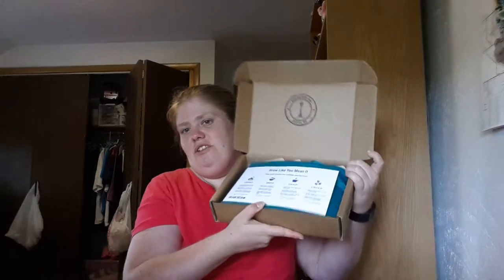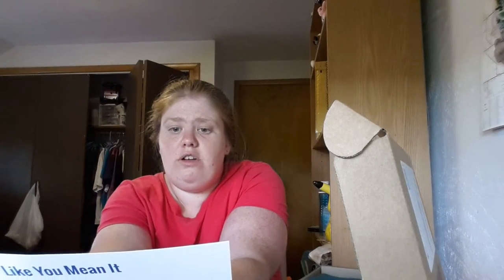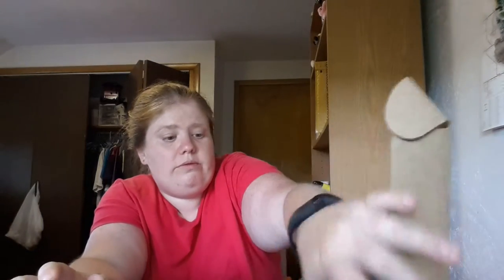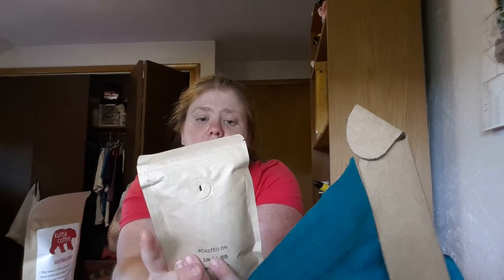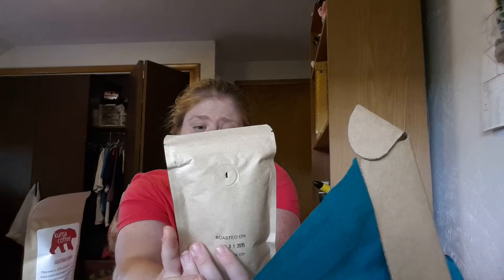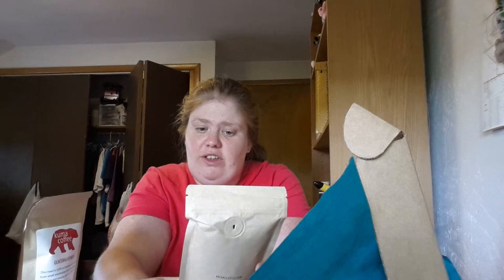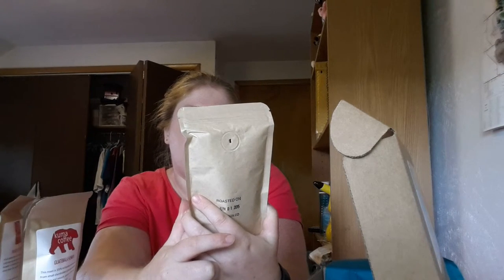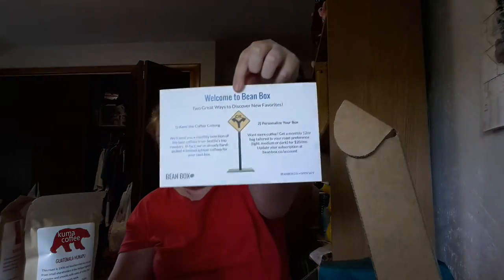Bean Box Unboxing June 2015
Bean box